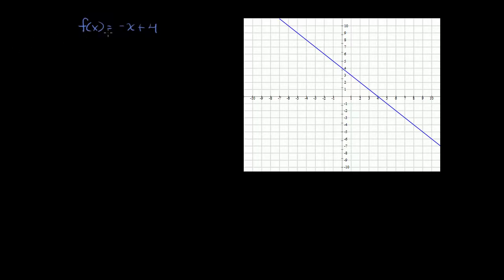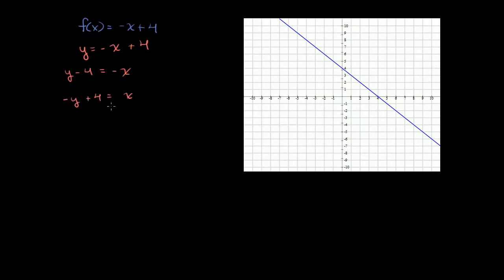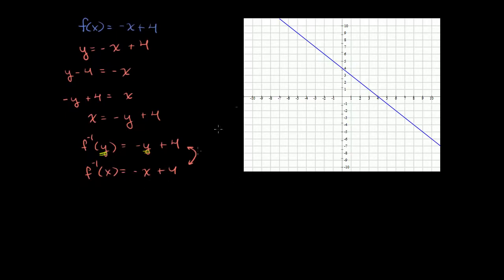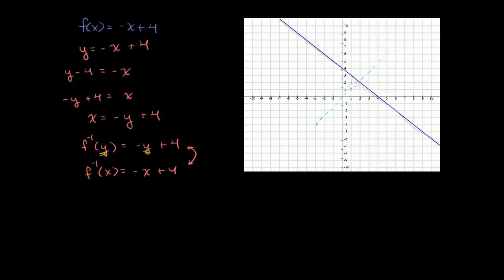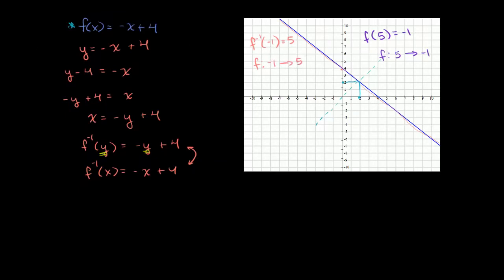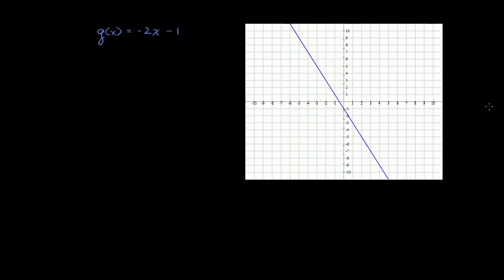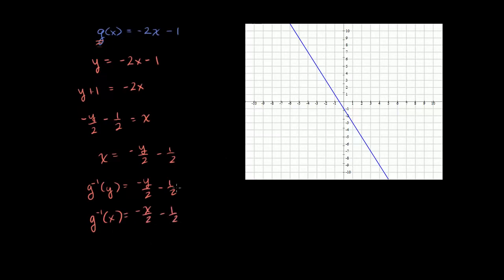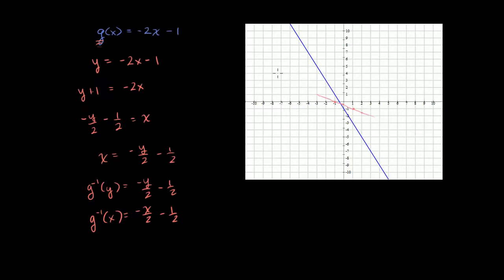Math Algebra 1 - Finding inverse functions linear